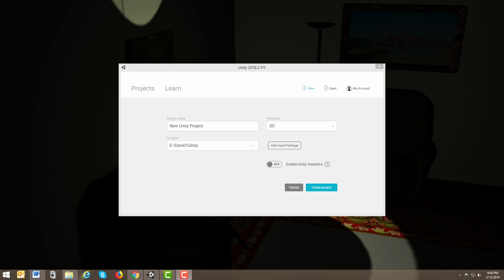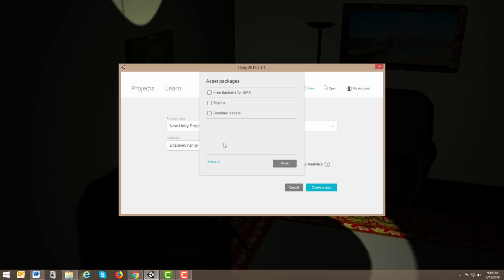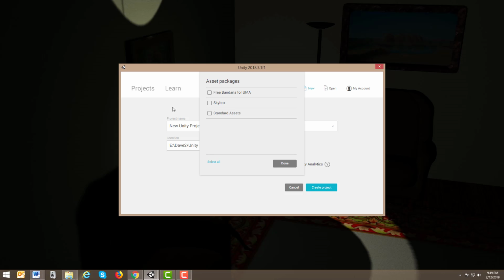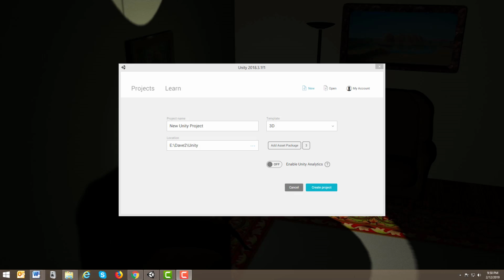Loading Assets into Your Project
For those who use the asset store and wonder where your assets went when creating a project, this will help.